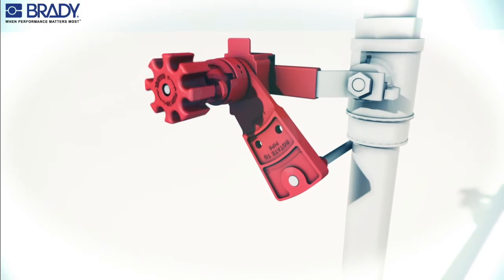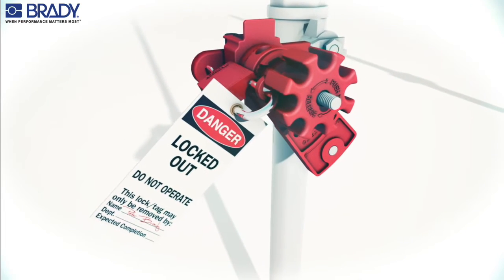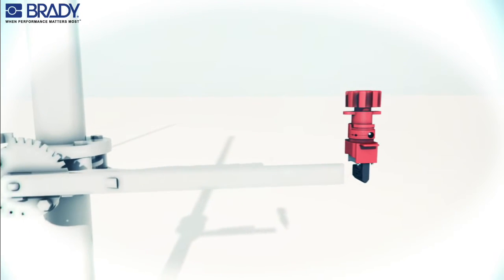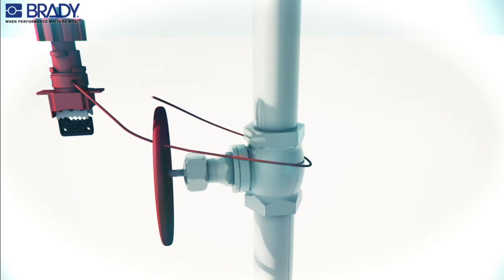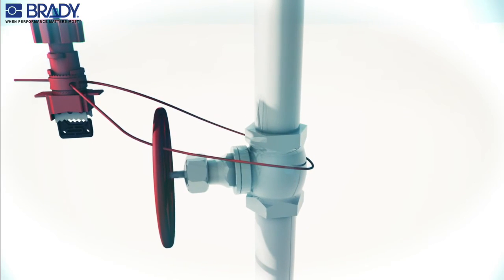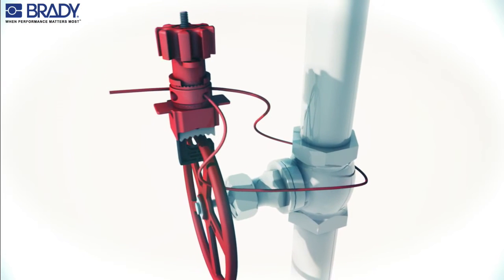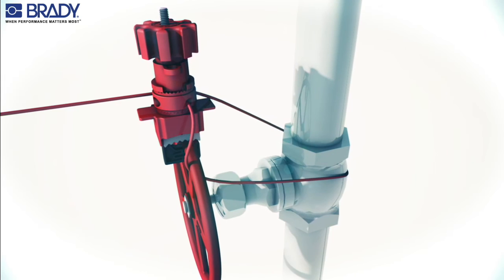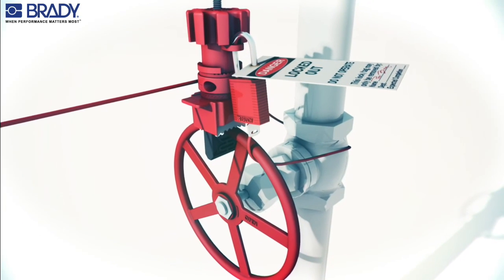How To Install A Universal Valve Lockout Device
Universal valve lockout systems are versatile, rugged, easy-to-use and lightweight - perfect for locking out all types of standard valves with a single device. They are designed to handle extra impact and resist chemicals making them ideal for just about any environment. Complete universal lockout systems can be purchased together or by their individual components.